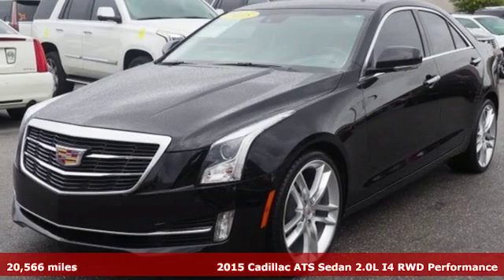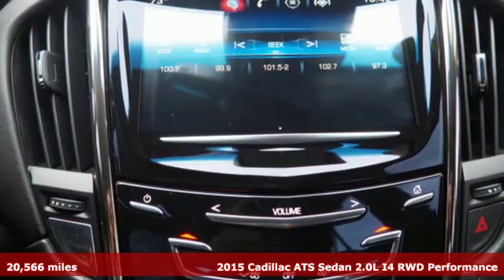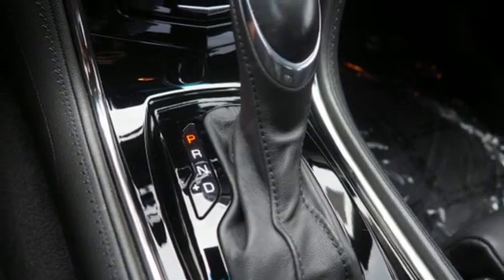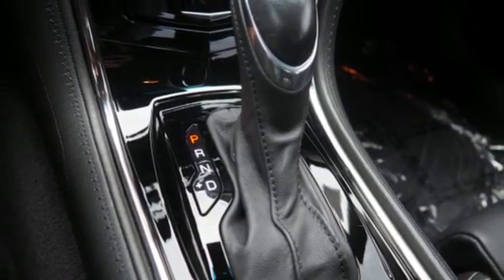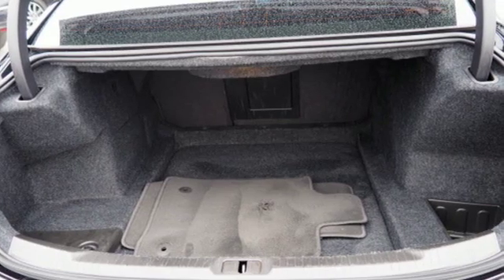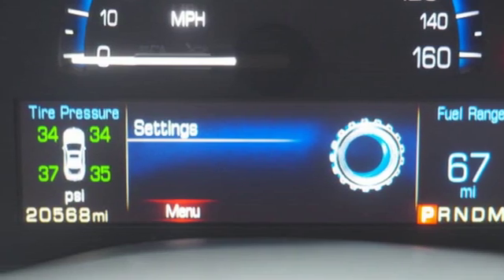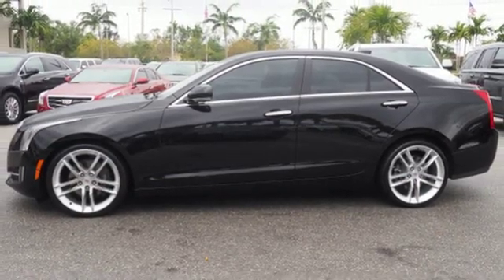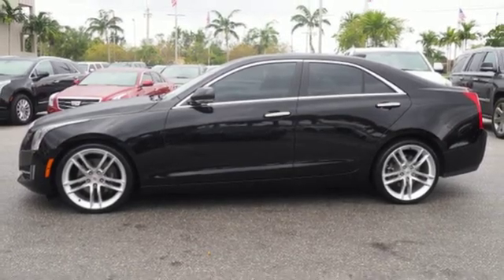Used 2015 Cadillac ATS Miami Fort Lauderdale, FL BR2582 - SOLD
Year: 2015
Make: Cadillac
Model: ATS
Trim: Performance
Engine: 2l 4 Cylinder Turbocharged
Transmission: RWD 6-Speed Shiftable Automatic
Color: Black
Interior: Jet Black
Mileage: 20566
Stock #: BR2582
VIN: 1G6AC5SX7F0129173
Recent Arrival! CARFAX One-Owner. 2015 Cadillac ATS 2.0L Turbo Performance Black Raven Odometer is 5731 miles below market average!

Address:
1240 North Federal Highway